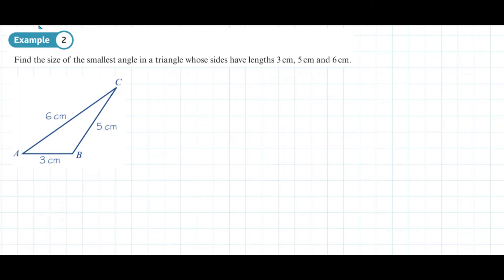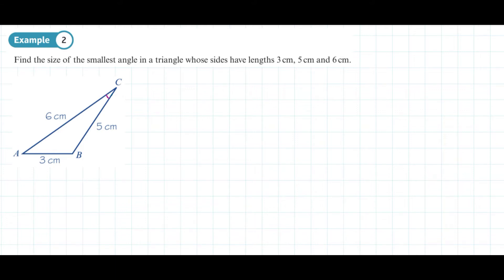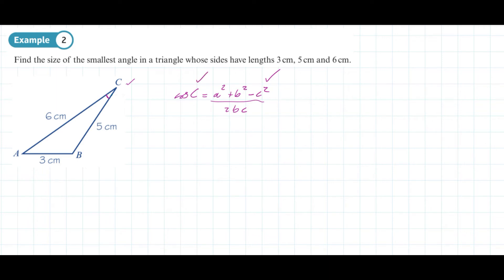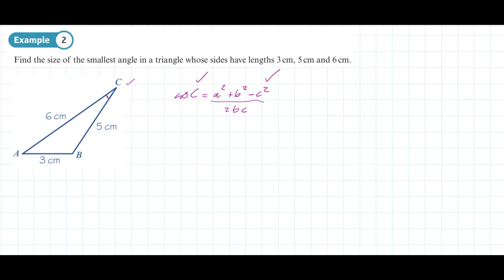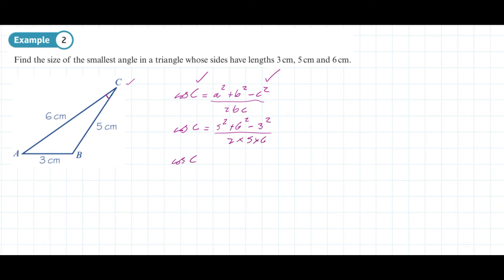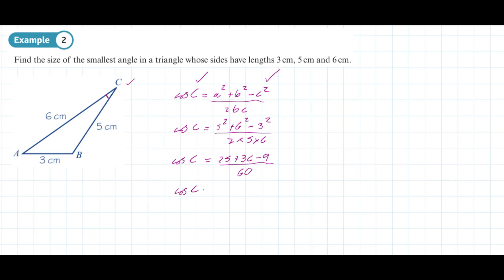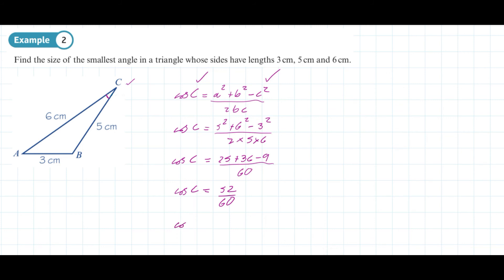A level Mathematics - Ch 9 Ex 2 The cosine rule to find missing angles